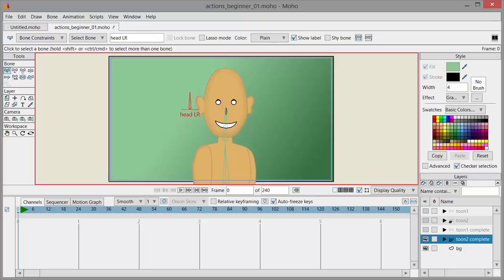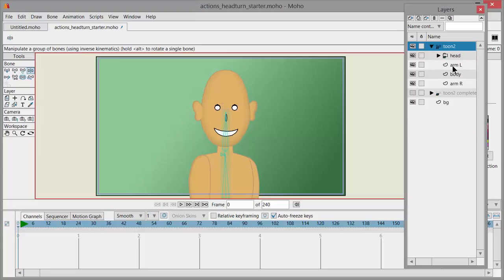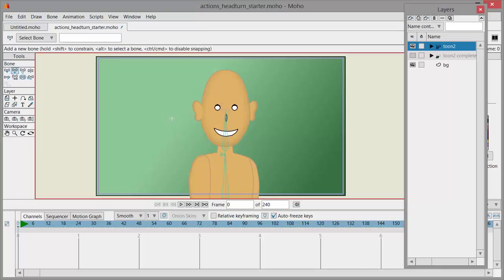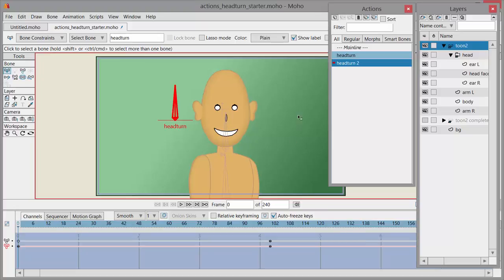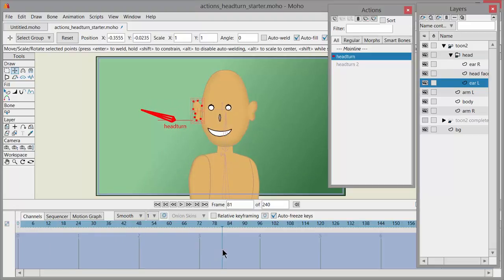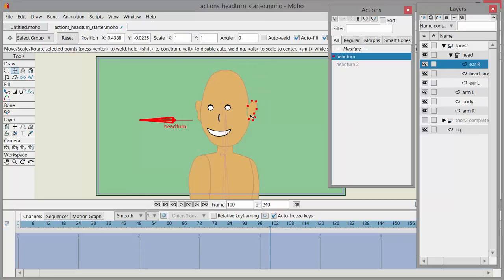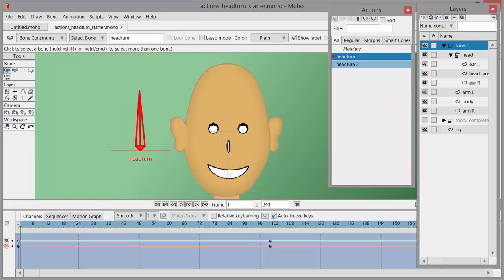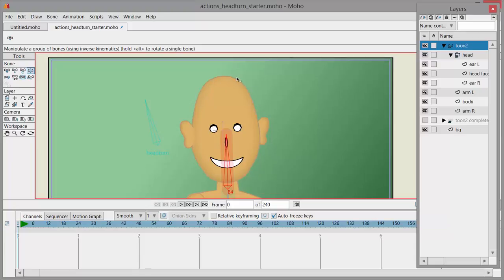DMA 211 Beginner Head Turn - Tutorial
For DMA 211 Class. Beginner Head Turn tutorial using Actions (Smart Bone feature). Applicable for Moho Pro and Anime Studio Pro. Debut users do not have this software feature.